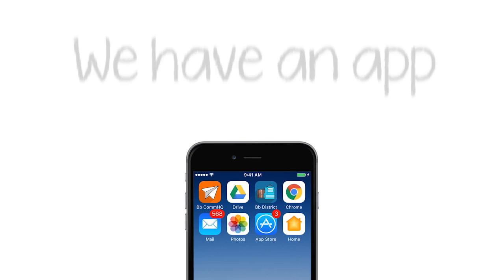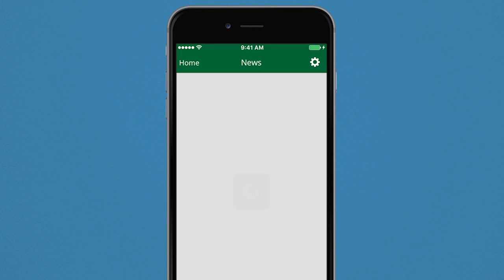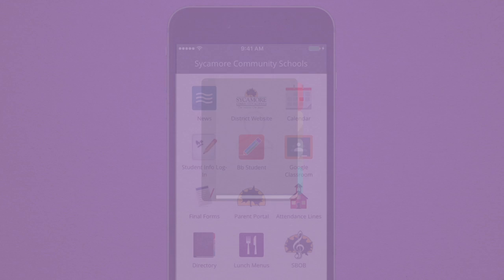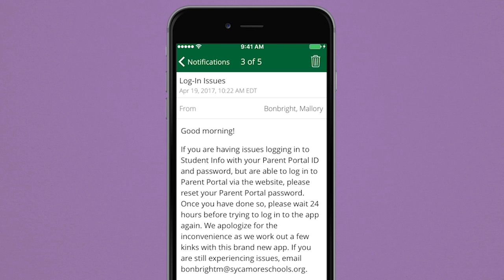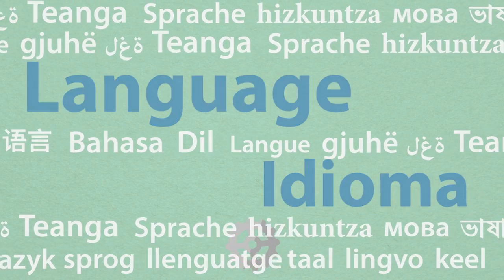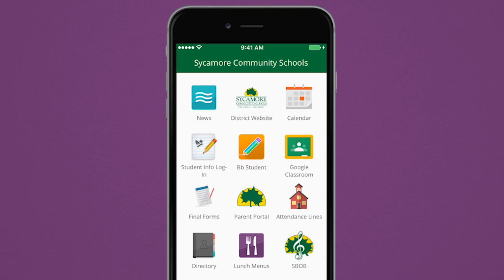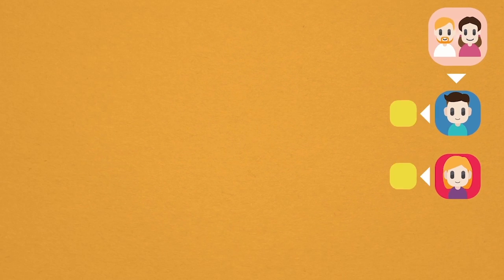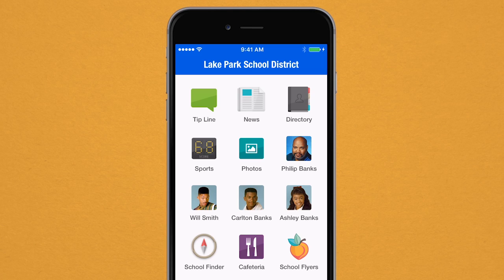Sycamore Community Schools Mobile App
The latest news and information from Sycamore Community Schools is now available on smartphones and mobile devices with a new Sycamore Schools mobile app.